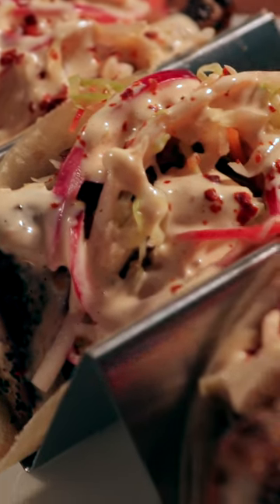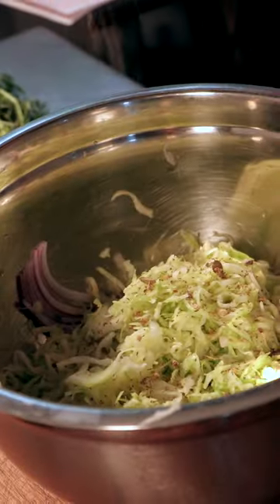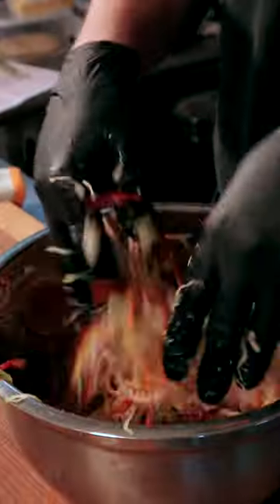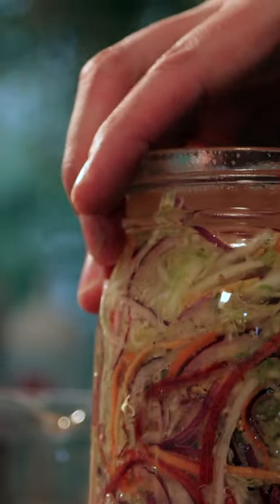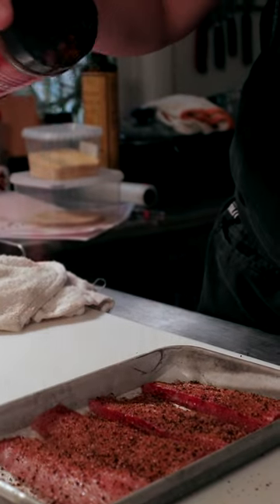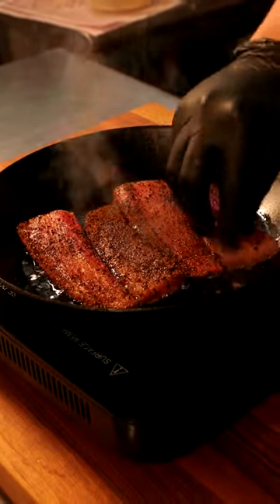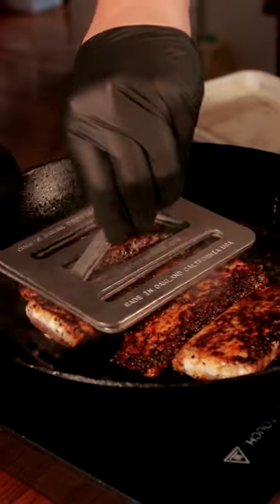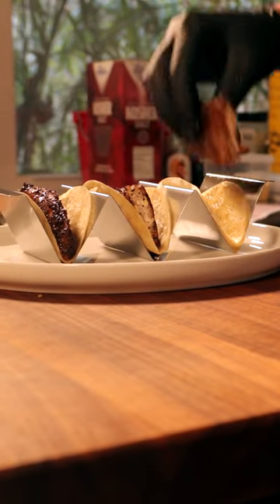Blackened Mahi Mahi Tacos With Curtido and Red Label Musket Powder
Spice up your taco game with this recipe featuring blackened mahi-mahi and a flavorful curtido slaw. Top it off with some fresh cilantro and a squeeze of lime for a delicious meal that's sure to impress.